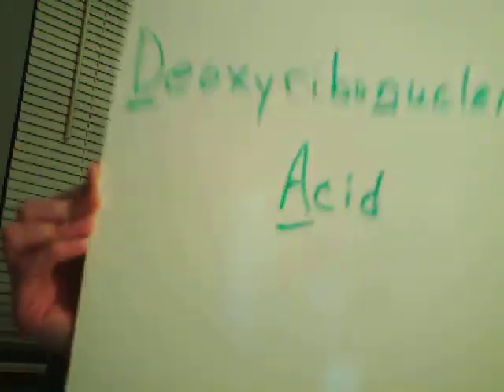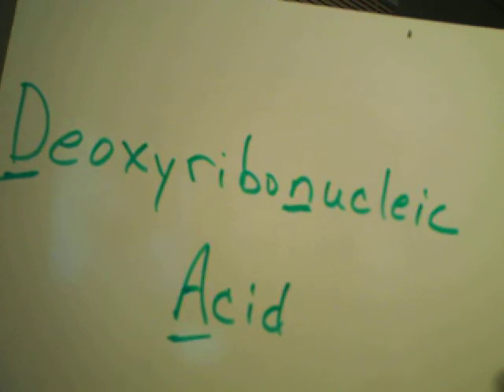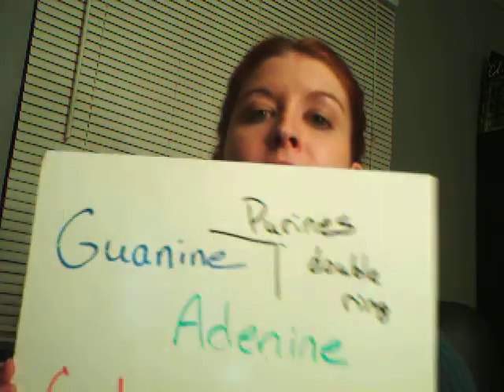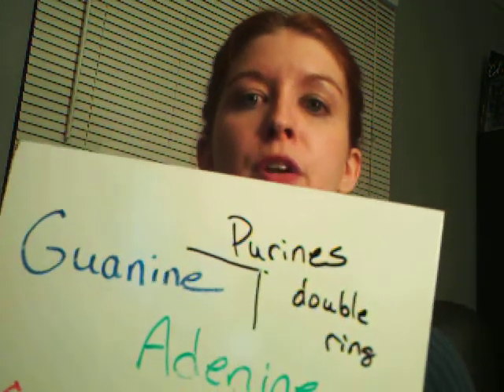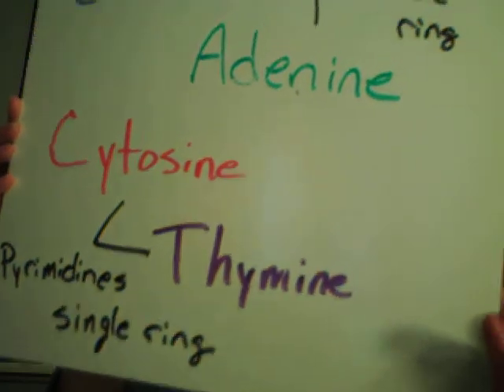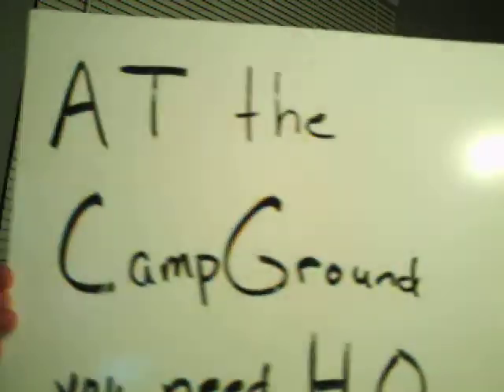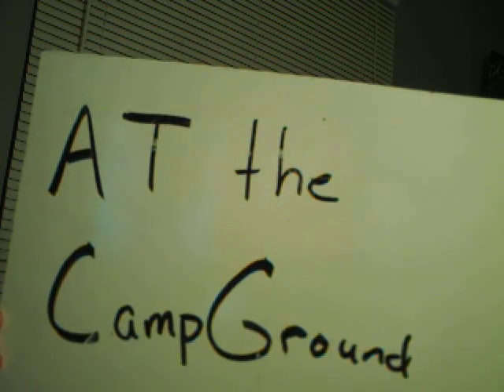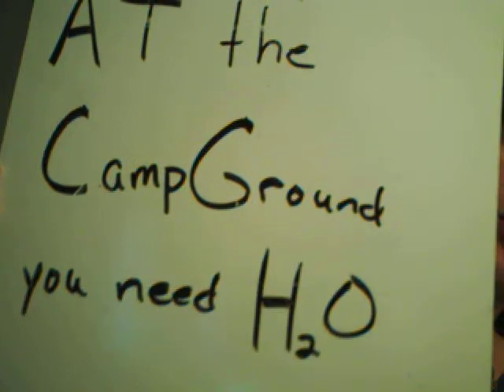Fun with DNA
This video goes over some of the basics of DNA, what it is, what it is made up of and how it replicates.